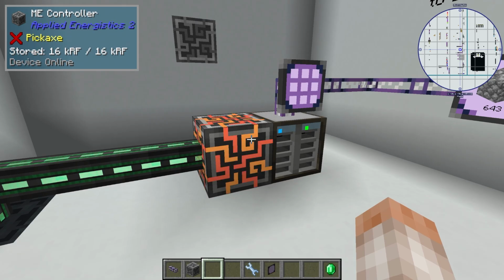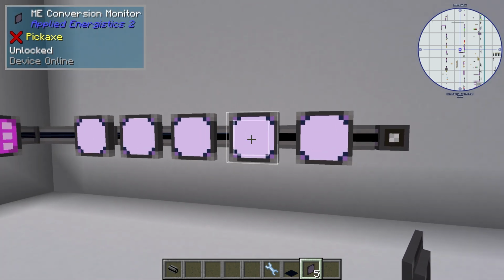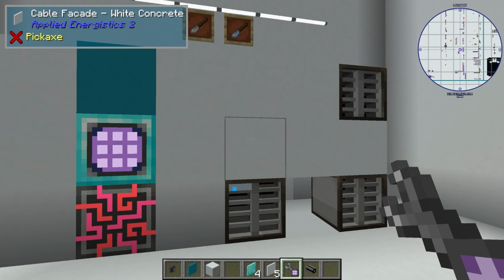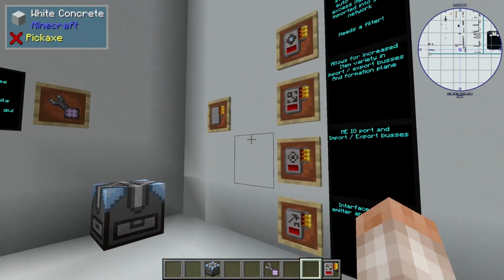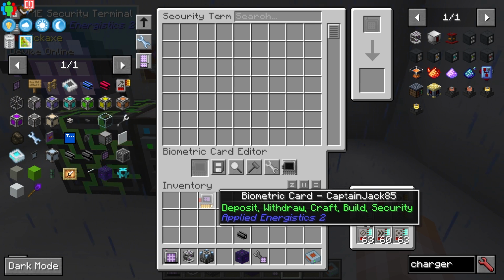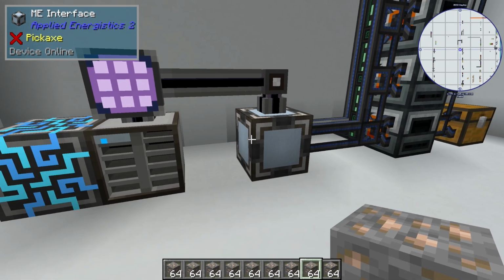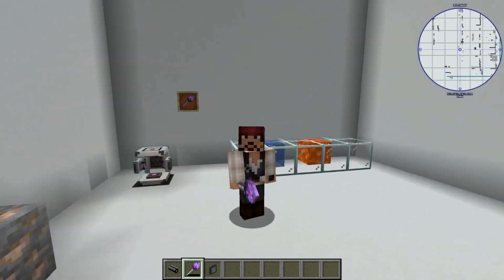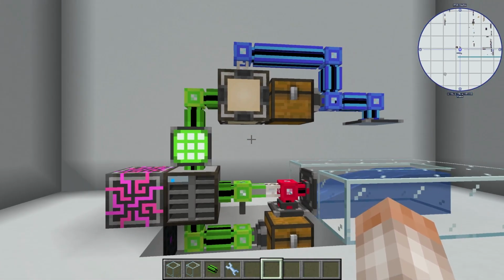AE2 Tutorial - Part 2: Intermediate networking: Controllers, Channels, & Multi-parts (1.18)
Applied Energistics 2 (AE2) is a mod for Minecraft that adds advanced storage and automation systems to the game. The mod includes a network-based storage system, which allows players to store items and fluids on a digital network, and various machines that can automate processes such as crafting, smelting, and more. The mod is designed to make it easier for players to build large, complex bases and automate many of the tasks involved in playing Minecraft.

Our mission is to create the best modded Minecraft tutorials on YouTube! Content that's straight to the point yet comprehensive, cleanly presented, and expertly edited is our goal. Stay poised!

[AE2 VIDEO SERIES]
AE2 Certus Quartz Growth Automation (1.19)
COMING SOON

Jump straight to the block you're looking for:
Watch it all! - 00:00
Skip the Intro - 2:04
Controllers - 2:18
Energy Cells - 3:57
Cables & Channels - 4:29
ME IO Port - 8:49
Import & Export Busses- 10:16
Cable Anchors & Facades - 12:23
Quartz Fiber - 13:40
Fluid Storage & Manipulation - 14:36
Basic & Advanced Cards - 16:05
Wireless Crafting, Security Terminal, & Biometric Cards - 23:16
Level Emitters - 25:09
Illuminated Panels, Storage Monitor, Conversion Monitor - 28:57
Interfaces & Storage Bus - 30:16
Entropy Manipulator - 36:14
Color Applicator - 36:51
Annihilation & Formation Planes - 37:34
Fluix Dust Automation Setup - 39:16

Join us on Discord for live chat!